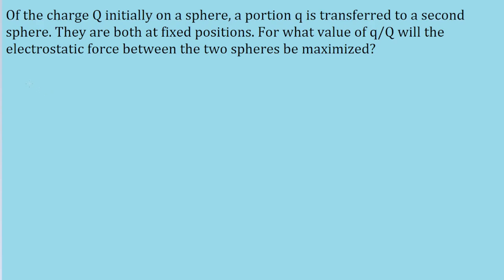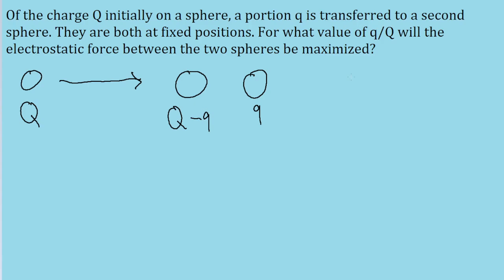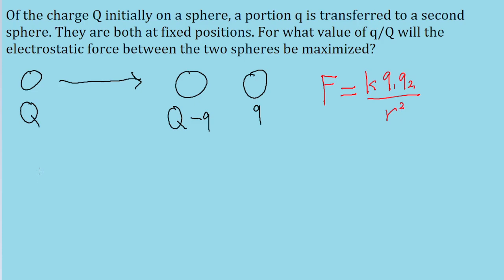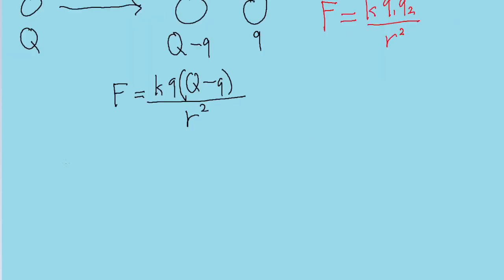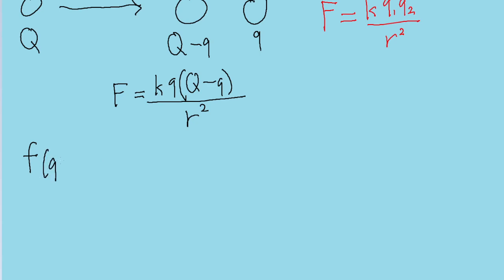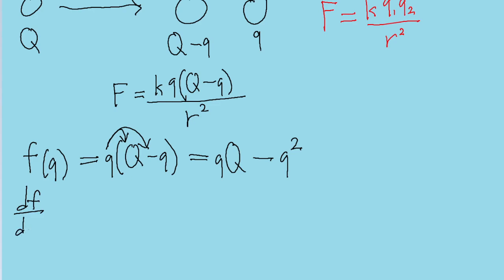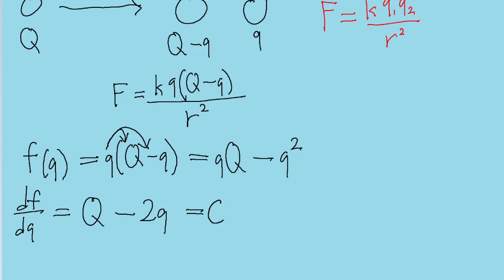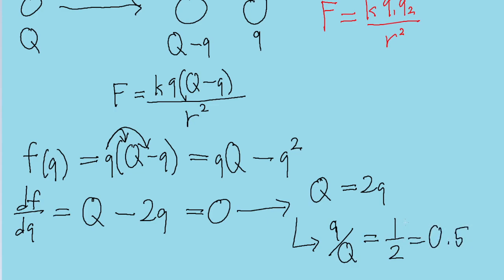Of the charge Q initially on a tiny sphere, a portion q is to be transferred to a second, nearby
Of the charge Q initially on a tiny sphere, a portion q is to be transferred to a second, nearby sphere. Both spheres can be treated as particles and are fixed with a certain separation. For what value of q/Q will the electrostatic force between the two spheres be maximized?